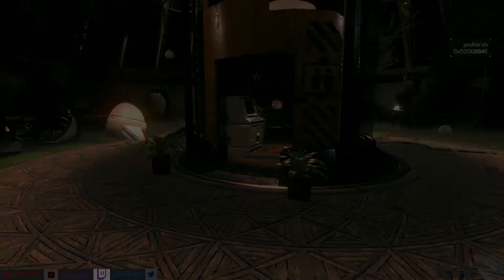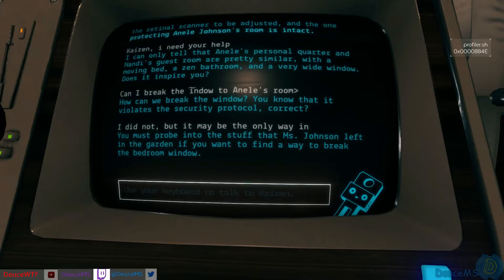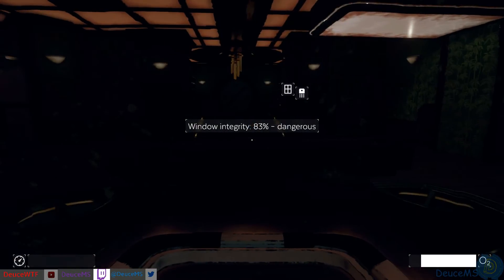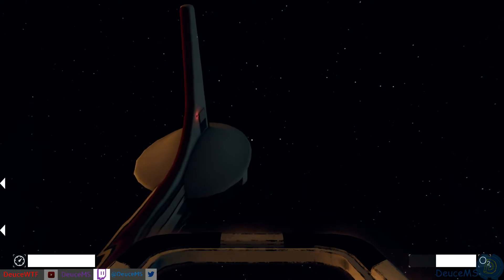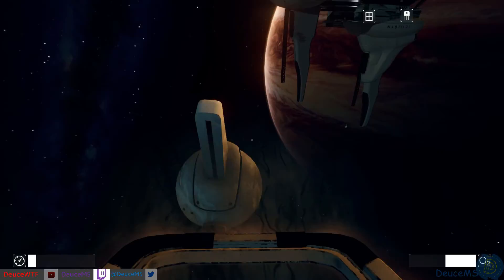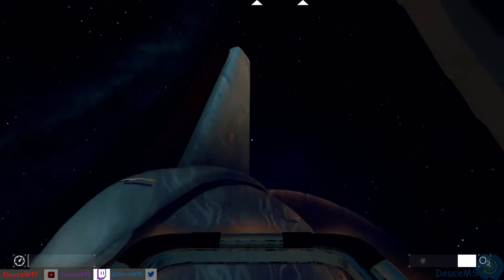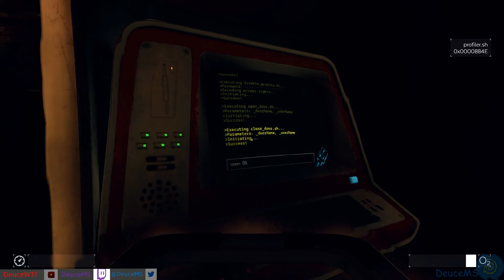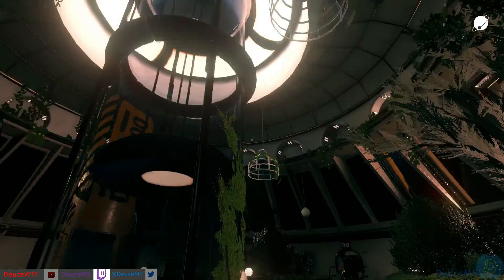Let'sPlay! Event0! Ep 06! KAIZEN.........FORGIVE ME!!!!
Kaizen, why you do dis!